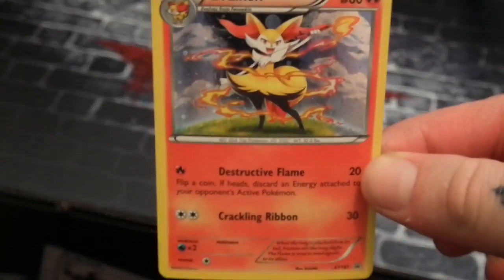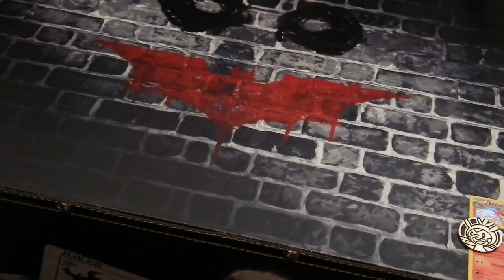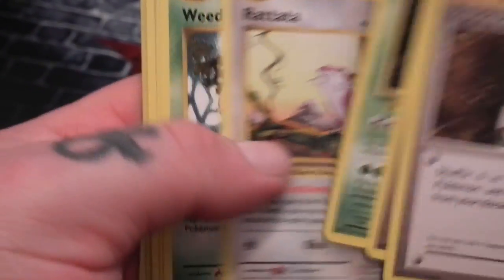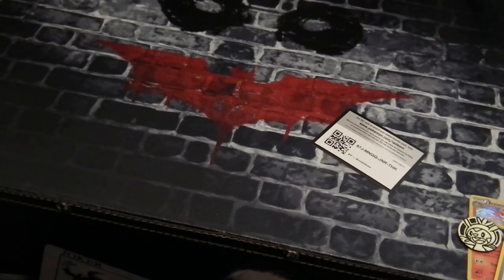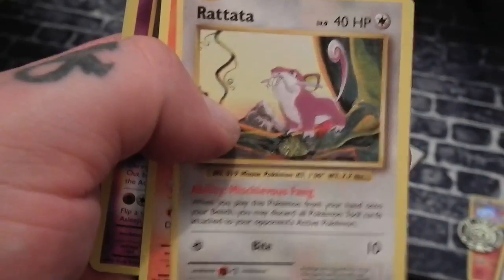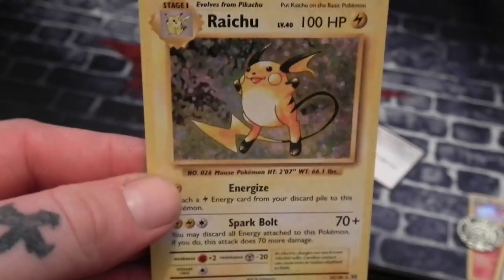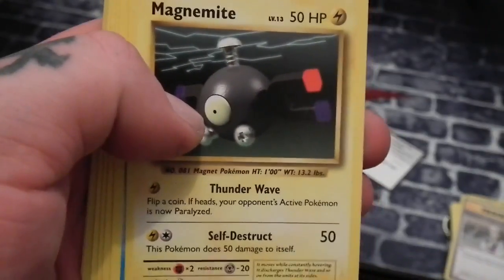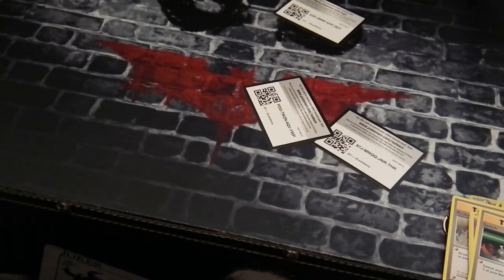Pokemon Evolutions Blizter Pack